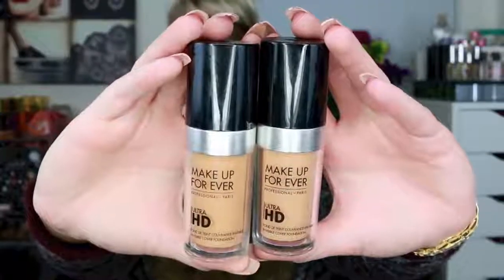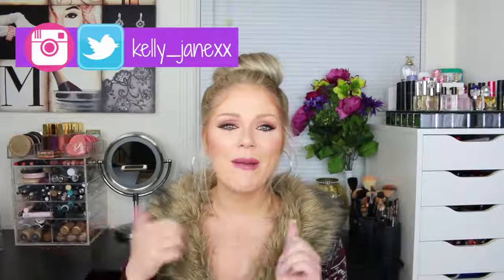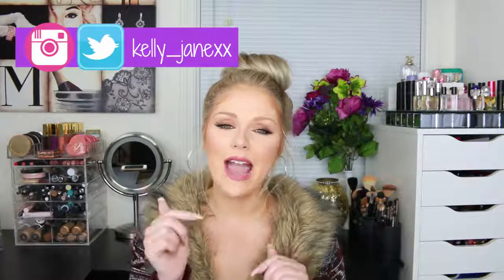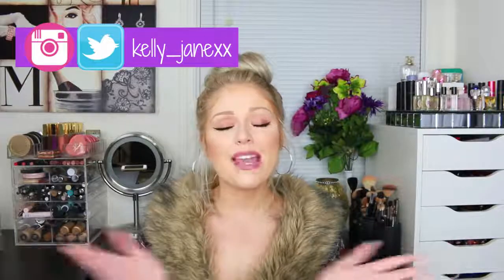Makeup Collection - Makeup Forever Ultra HD Foundation | Review + Demo